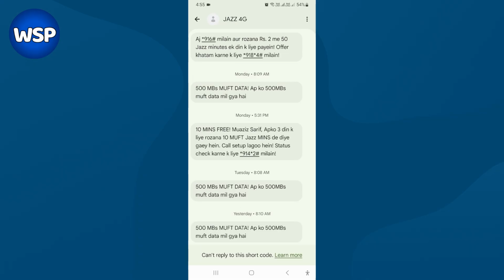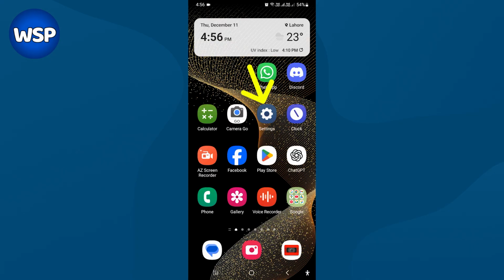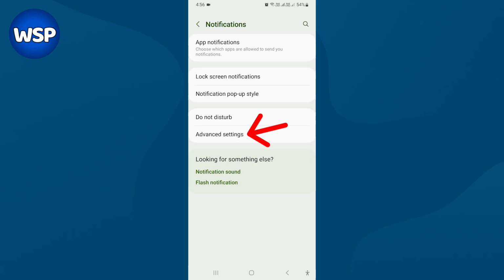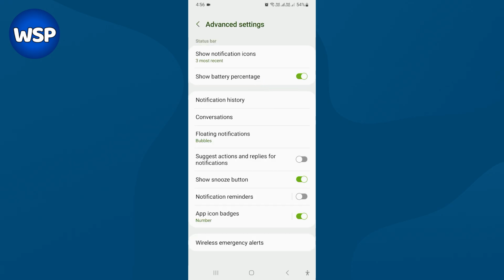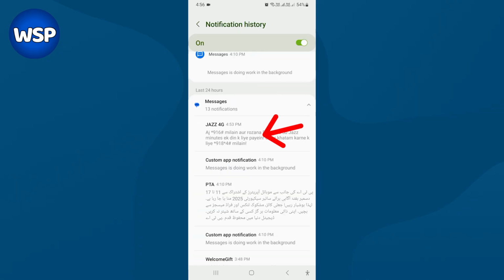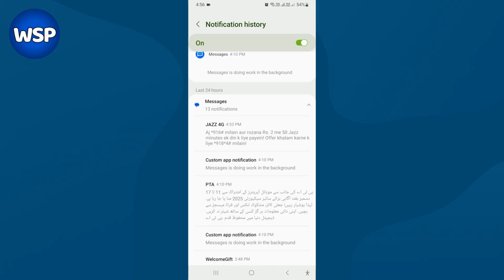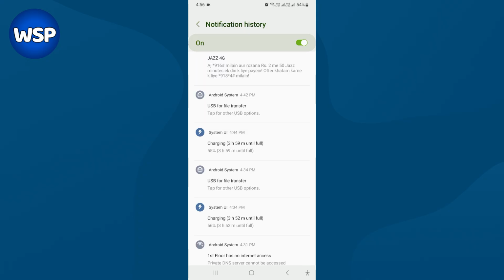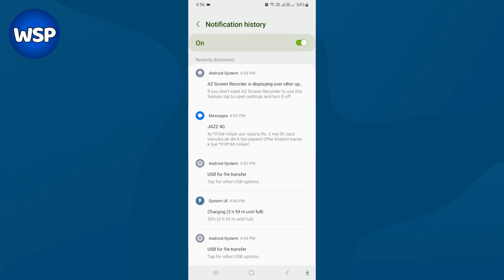How to View Deleted Text Messages on Android [Full Guide]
Learn how to view deleted text messages on android in this step by step detailed guide.